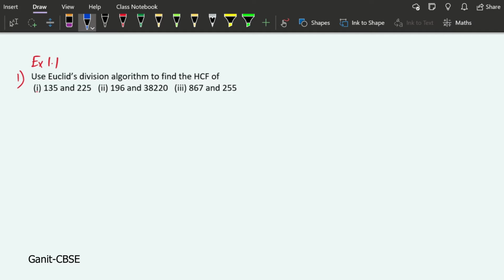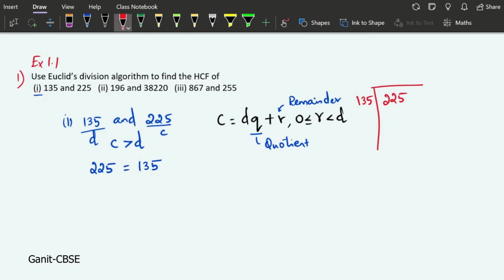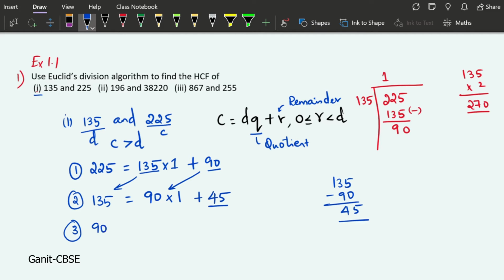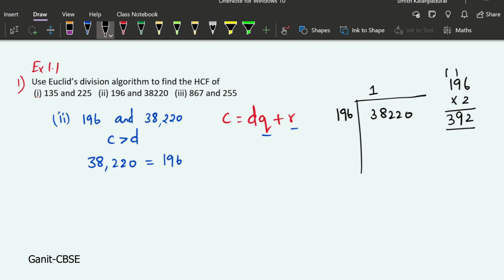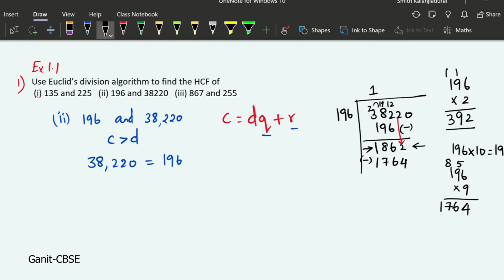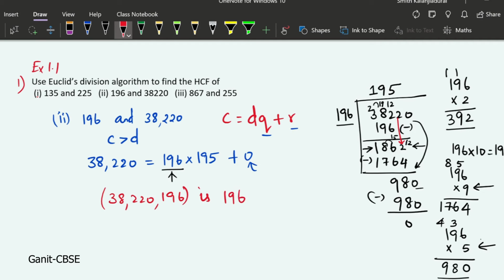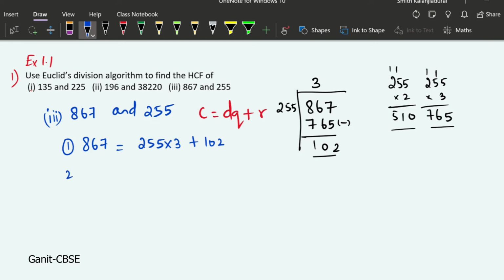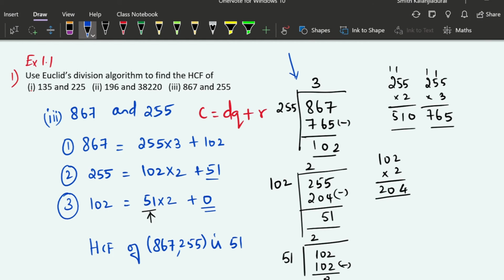Cbse class 10 Ex 1.1 1st problem Solution-Math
10 CBSE math-Ex 1.1 1 st problem.